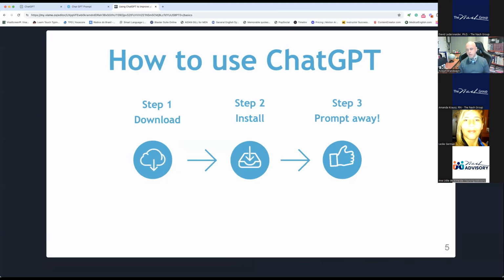Utiliza ChatGPT para mejorar tu Ingles / Use ChatGPT to improve your English